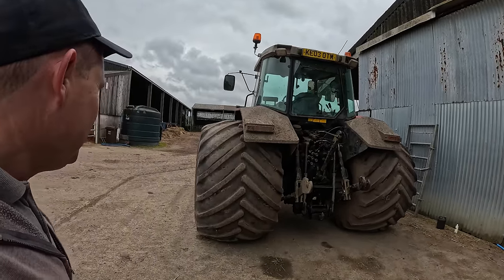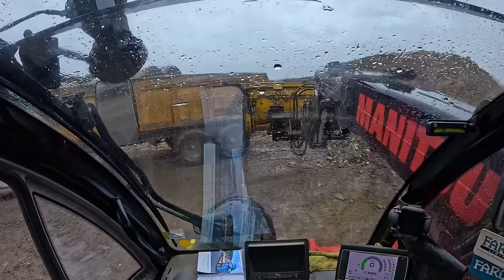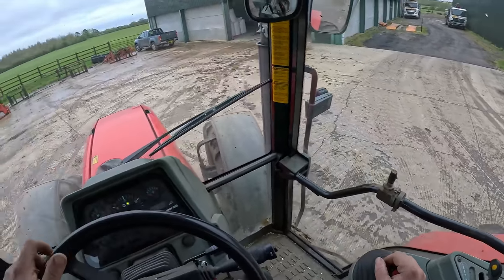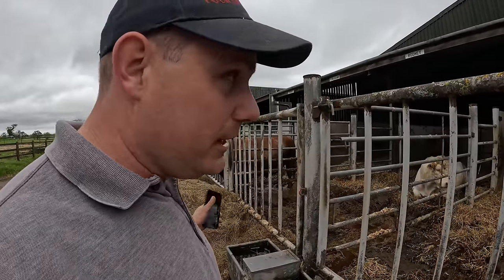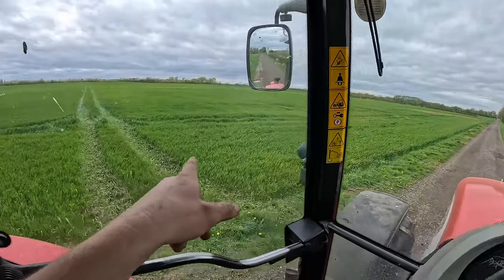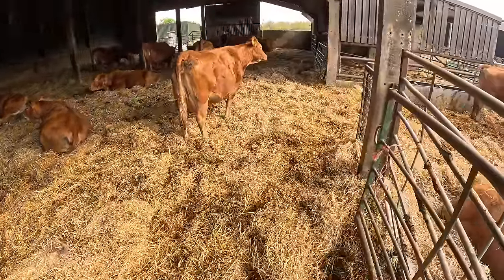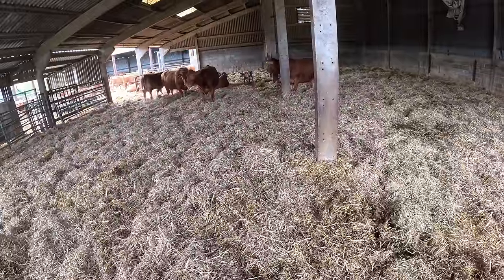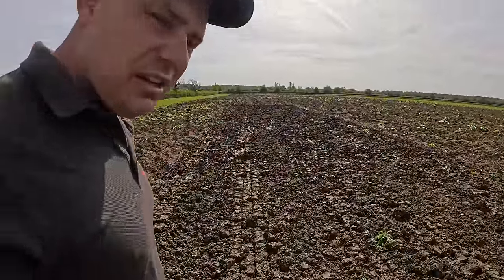Lots Going On Before We Get Back To Drilling!